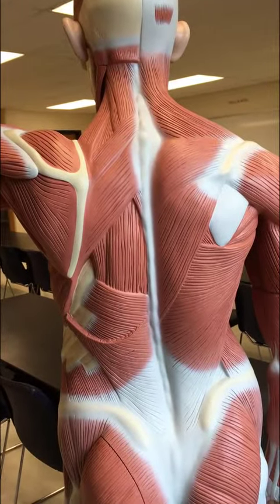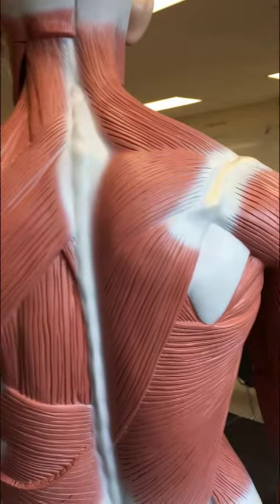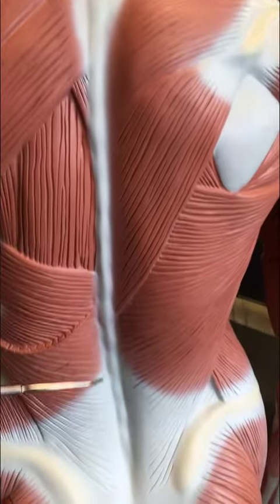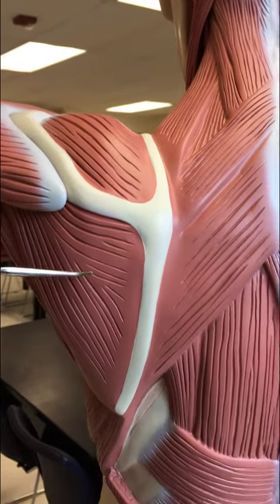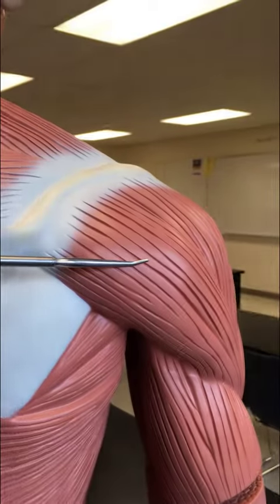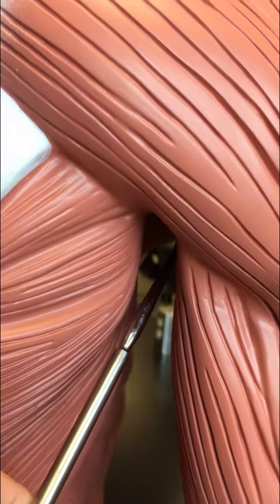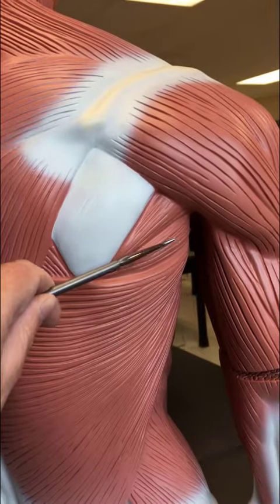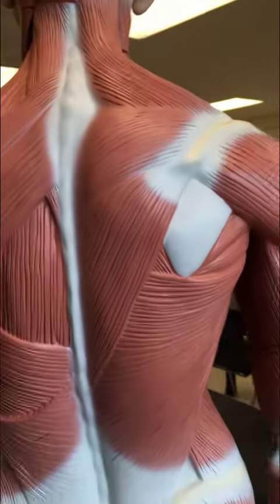BIO 271 Muscle anatomy: Back muscles